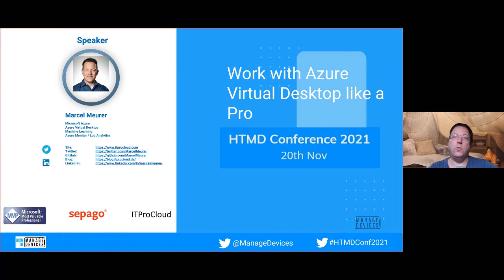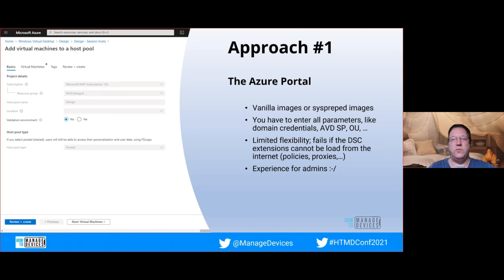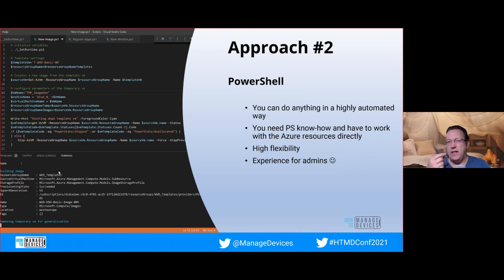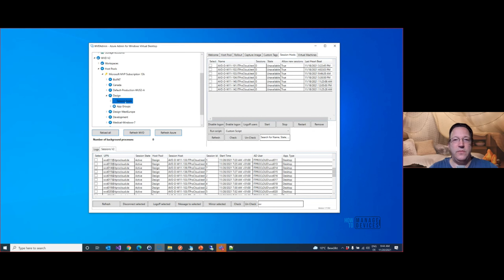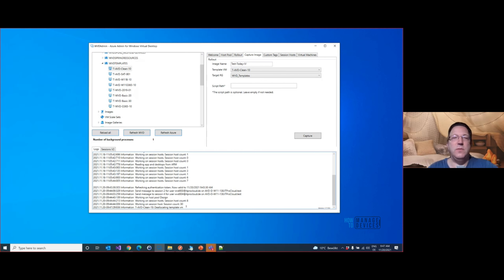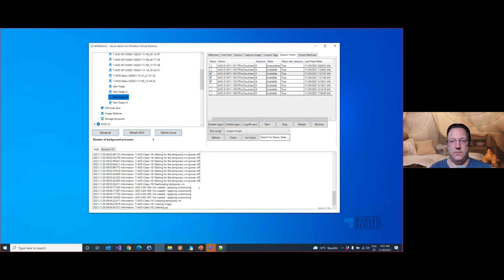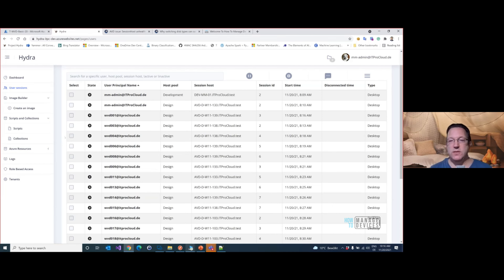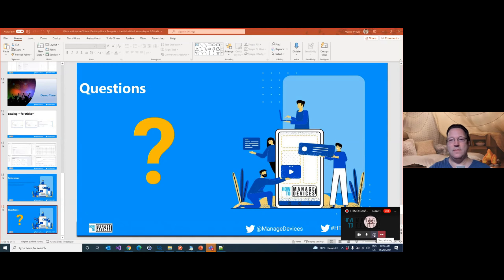Work with Azure Virtual Desktop like a Pro - Marcel Meurer - HTMD Conference 2021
We introduce you to the HTMD Conference 2021, a free event. How to Manage Device (a.k.a HTMD) Community Conference for 2021 is scheduled for 20 Nov 2021. This is a full digital event organized by the HTMD Community.

HTMD Conference is all about sharing knowledge on device management, Virtual Desktop, Azure, and related topics. The sessions from industry experts on the following topics help you make your Modern Management and Cloud journey easier.

MEM - Intune, Configuration Manager (SCCM), etc. Microsoft 365 Windows 365 - Cloud PC Azure Virtual Desktop (AVD) Azure (IaaS, Automation, Azure AD, Security)